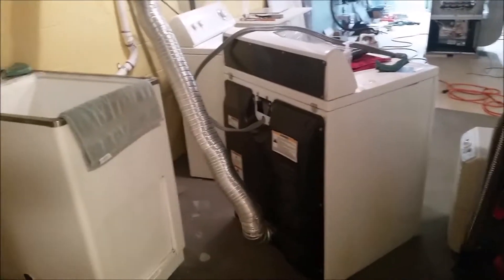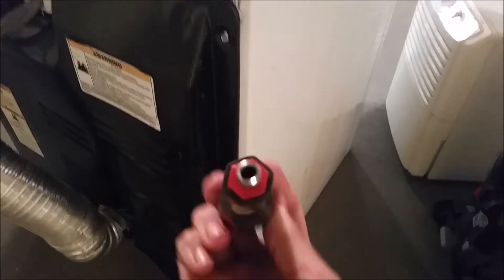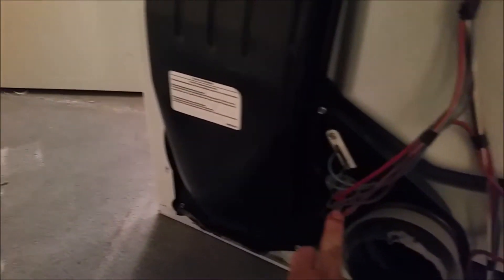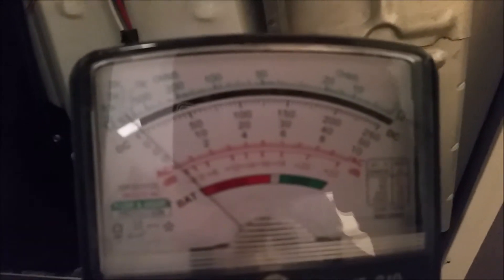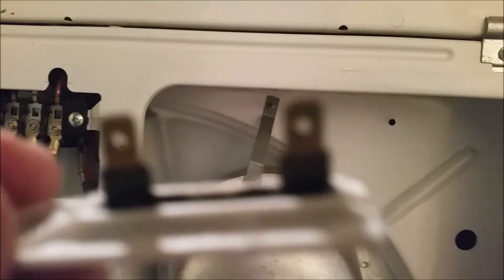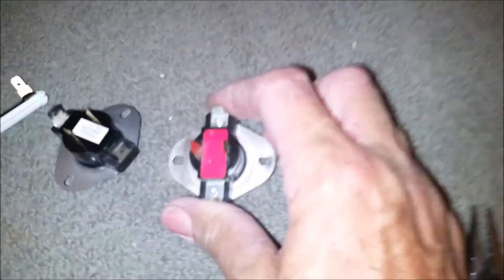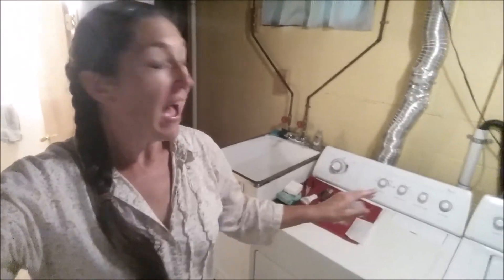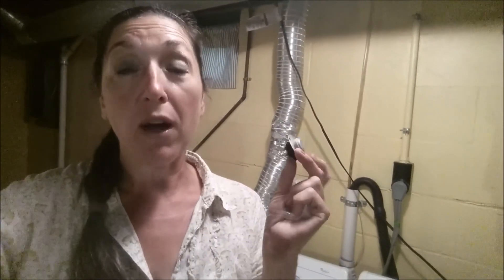Dryer Will not turn on? | High Limit Thermostat/Thermal cut of fuse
Welcome back to the channel. When the dryer is not heating or will not turn on your high limit fuse may have blown. Often the dryer will not start as a safety. Remember to clean out the dryer with my other how to videos so you do not blow your new thermostat. Enjoy todays project as we get into informative repairs, money saving, and thrifty ways to help you in your projects.
You can get a multi meter tool for testing